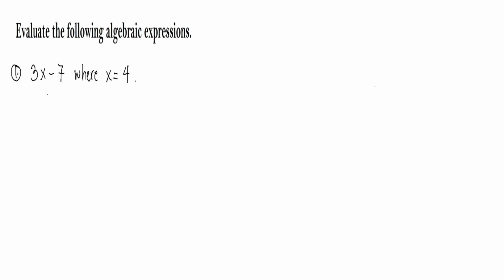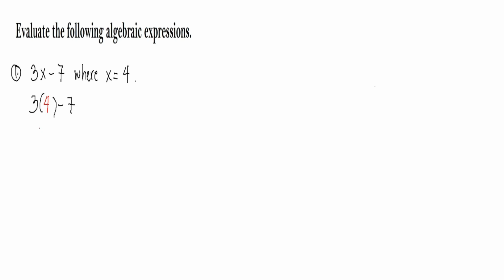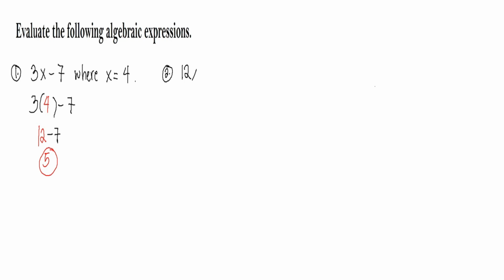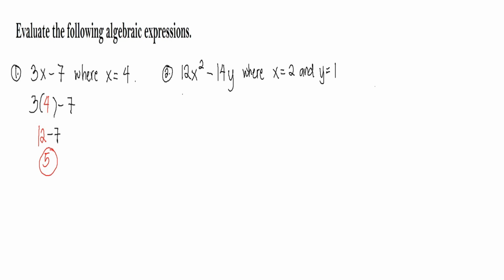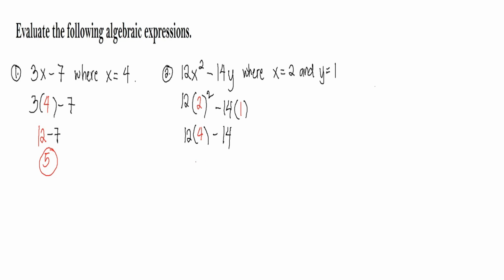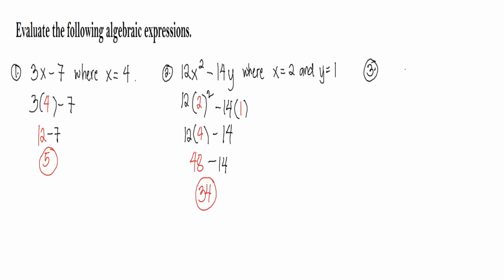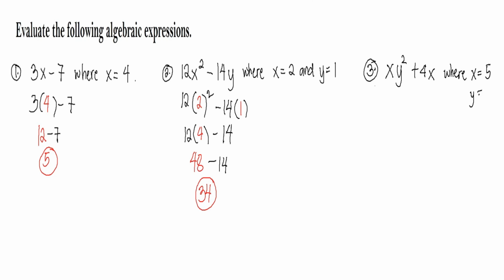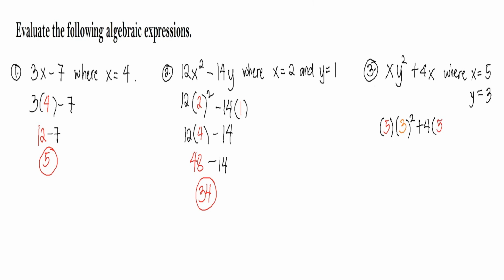Evaluating Algebraic Expression Part 1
Hi guys! 👋
I am back with another informative video!!

God bless! Spread LOVE ❤❤❤